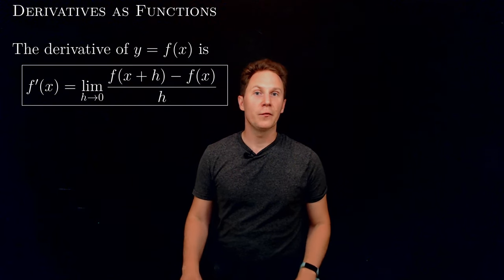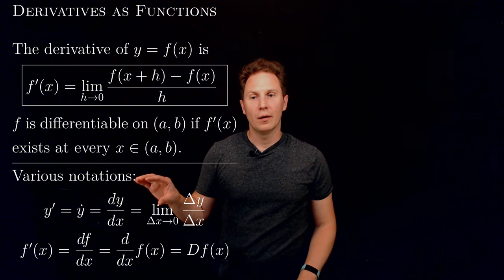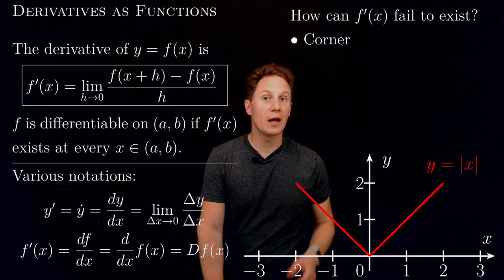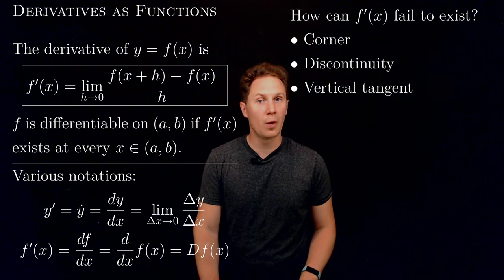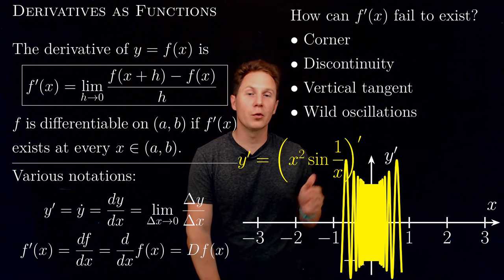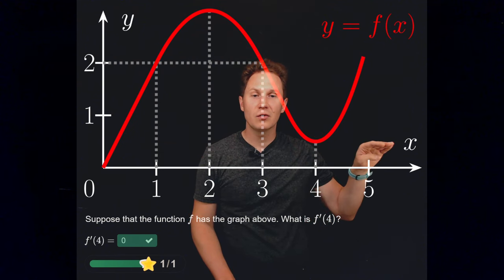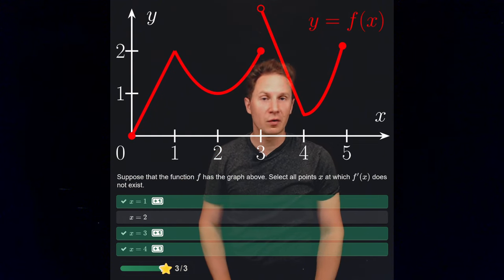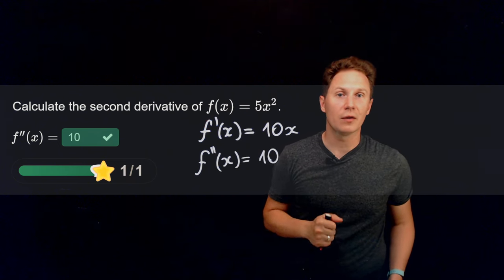Derivatives as Functions / Calculus / Interactive Video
00:00 Intro
00:05 The Derivative Function
00:34 Differentiability on an Interval
01:08 Common Notation for Derivatives
02:48 How Can f'(x) Fail to Exist?
06:22 Higher Derivatives
07:05 Quiz 1: Finding Derivatives Graphically I
07:28 Quiz 2: Finding Derivatives Graphically II
07:48 Quiz 3: Finding Derivatives Graphically III
08:24 Quiz 4: Calculating the Derivative Function
09:50 Quiz 5: Calculating the Second Derivative